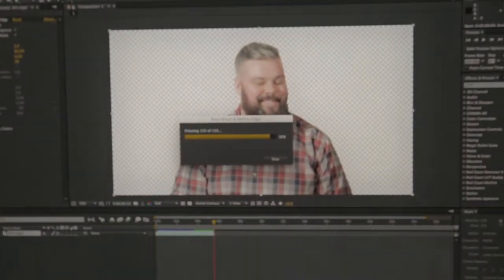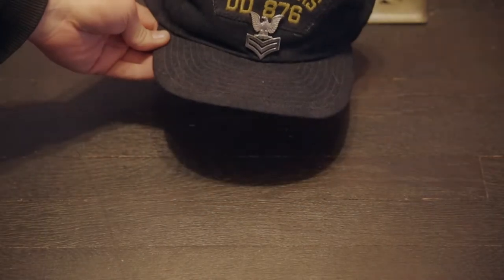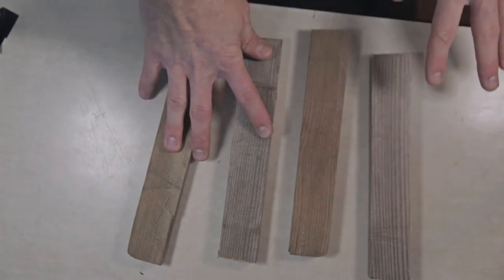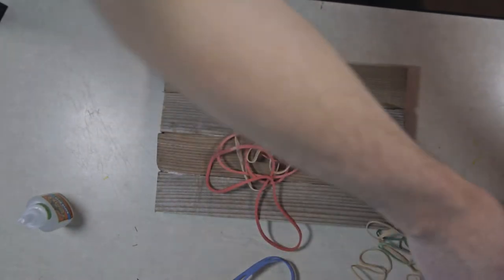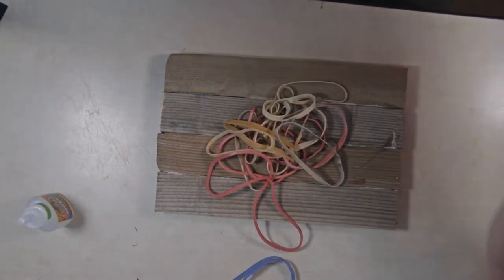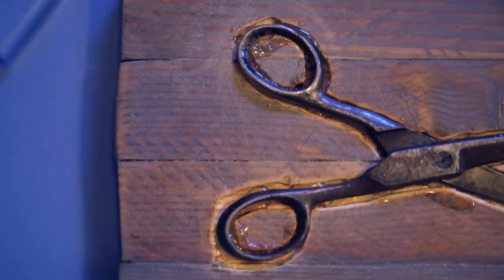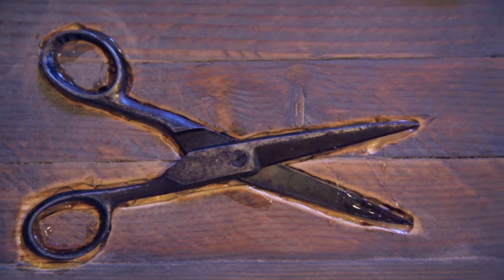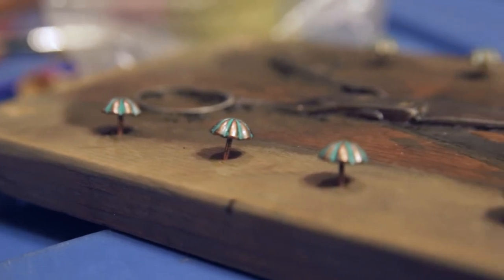One Hundred Stories -- Woodworking and Birthday Songs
Story thirty-seven

I spend most of this video working on a birthday present for Haley.

With every video I work on my color grading skills.  I feel Im getting better and better.  I am mostly proud of the way this one looks.